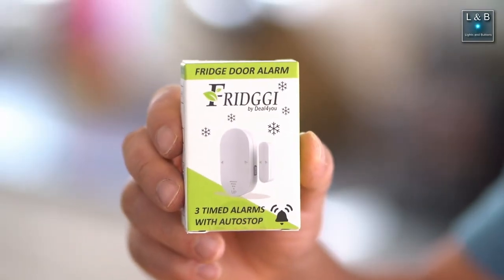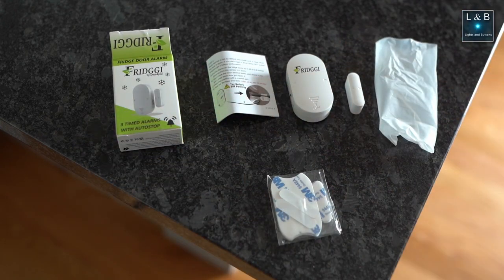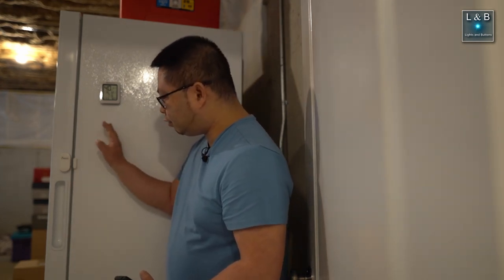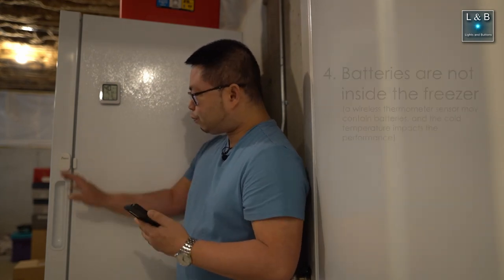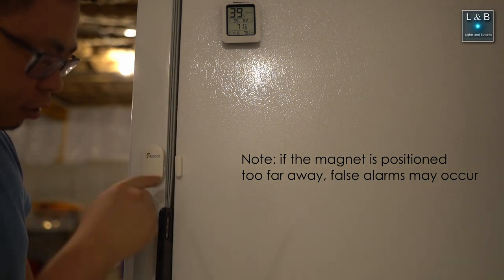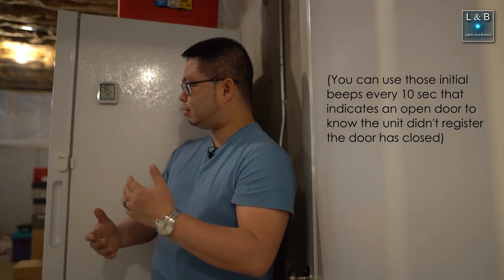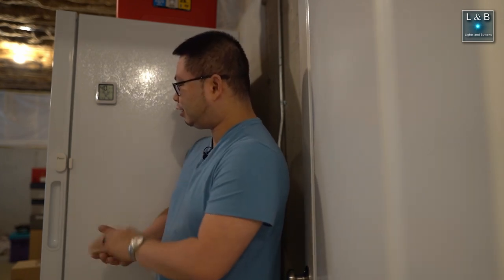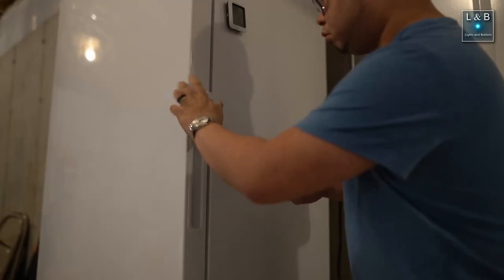Fridggi Freezer Door Alarm Review (Featured Episode #49)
My review of the Fridggi low-cost refrigerator/freezer door alarm that is simple and doesn't need a web connection.

0:00 Intro
0:30 Unboxing
0:49 A Closer Look
1:24 Initial Test with the Default Settings
2:31 Pros
4:53 Cons
6:23 Testing from 1st Floor
6:45 Should You Buy